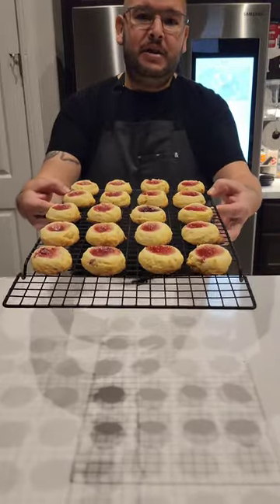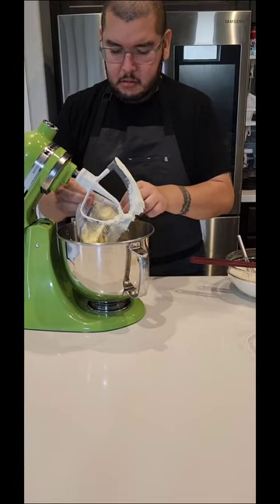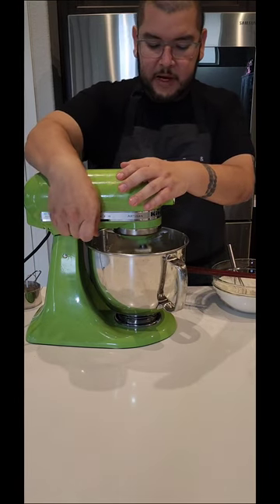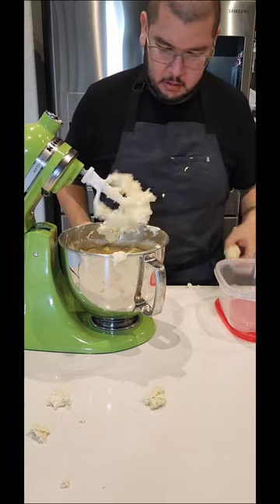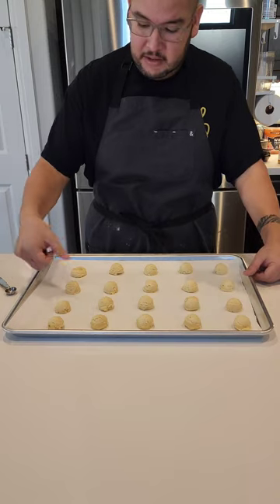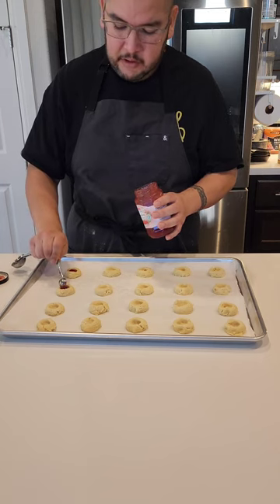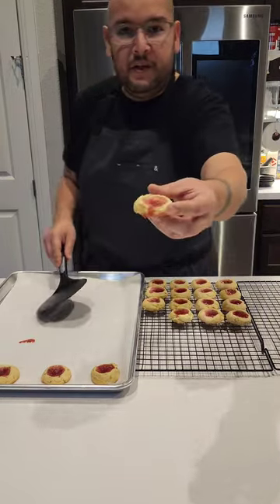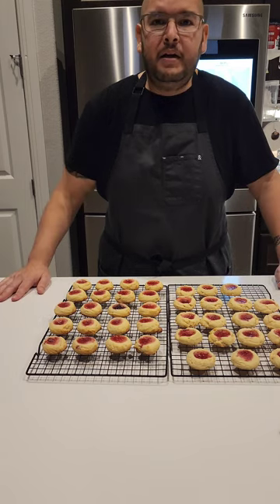cream cheese thumbprint cookies (ingredients are in the description)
Cream cheese thumbprint cookies

Flour mix:
2 1/2 cups all-purpose flour
1 tsp baking soda
1 tsp salt

Rest of ingredients:
6oz Cream cheese room temp
1 stick of butter room temp
1 cup sugar
1 large egg
1 tsp vanilla extract
1/4 tsp almond extract
Favorite jelly or jam

Bake 350°Fahrenheit 10-15 min